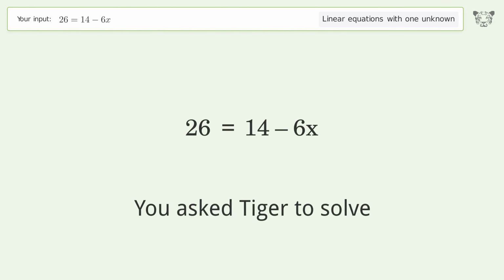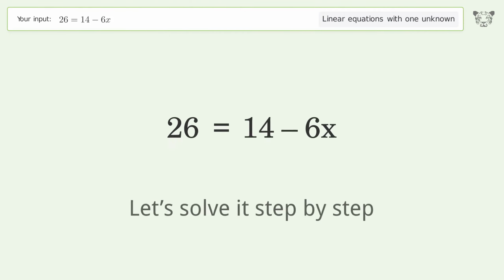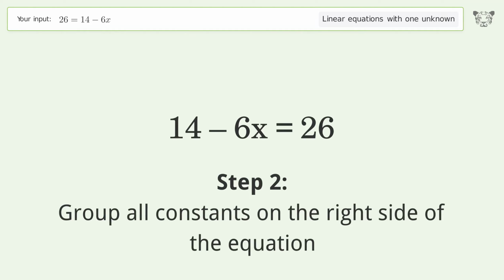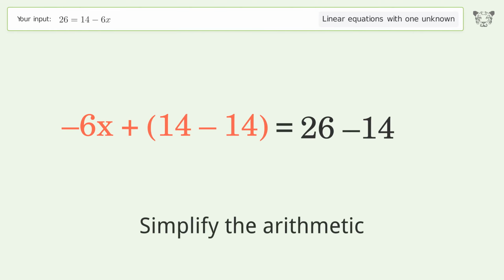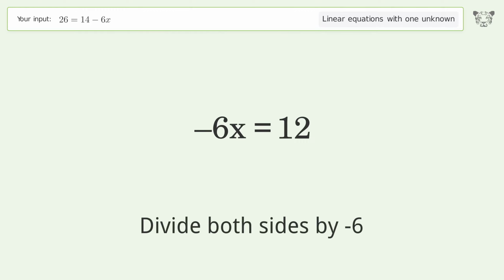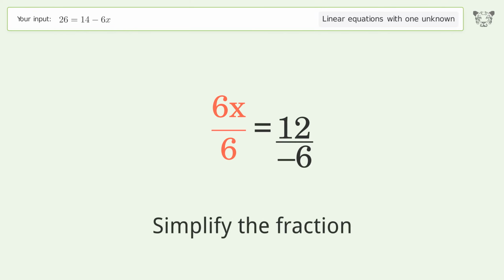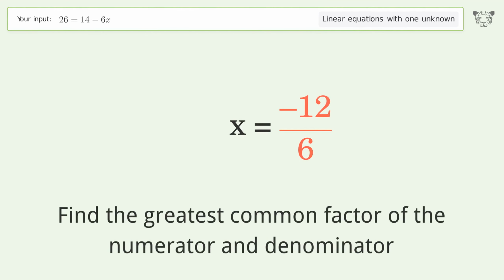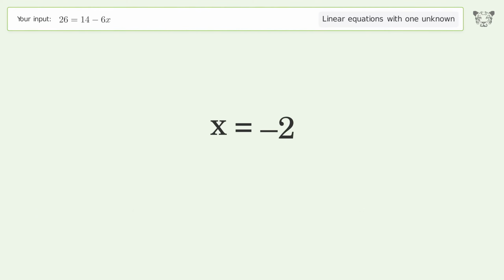Linear equation with one unknown: Solve 26=14-6x step-by-step solution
Solving 26=14-6x using the linear equation with one unknown solver

for a step-by-step and more tips and tricks for dealing with linear equations with one unknown.